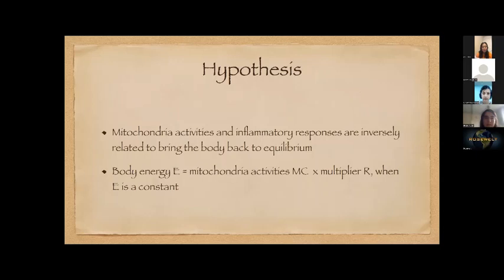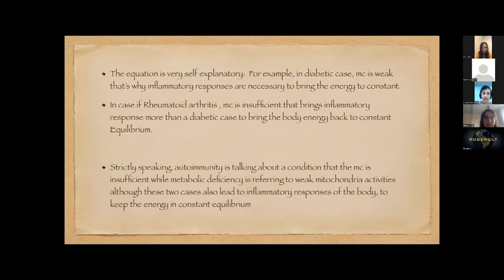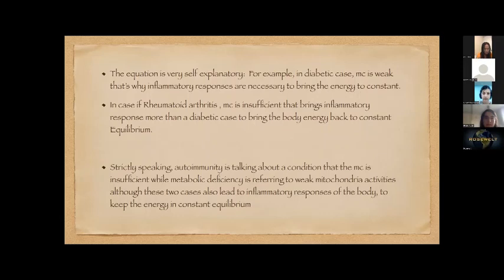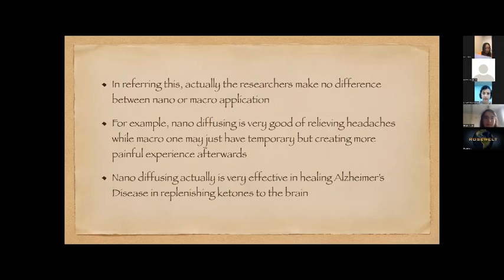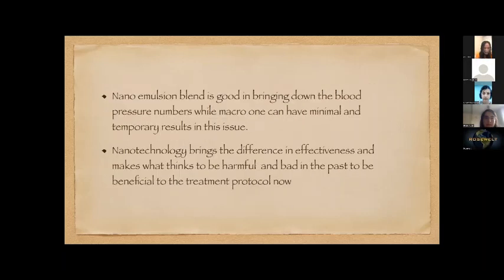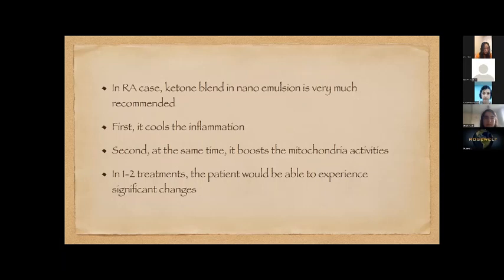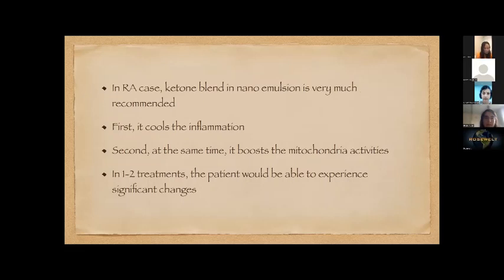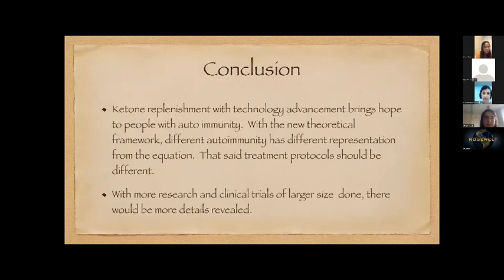Fai Chan | Department of Aromatic Medicine, Deli Aroma LLC | United States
Presentation by Fai Chan, Department of Aromatic Medicine,  Deli Aroma LLC, USA on "Reexamining ketone replenishment in the healing of inflammatory issues its pros and cons and therapeutic dosages from discovery, applications, and review"